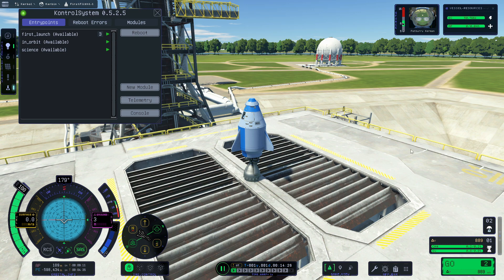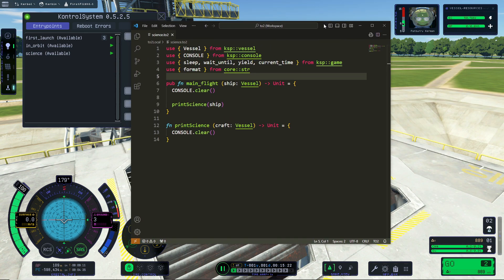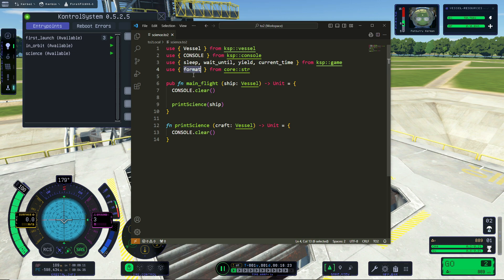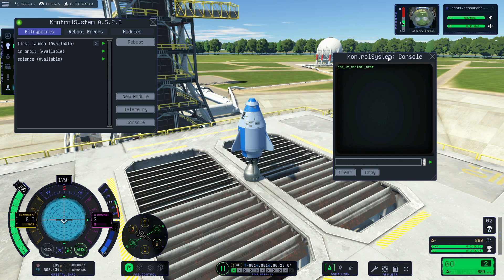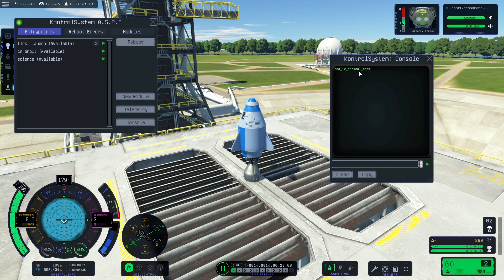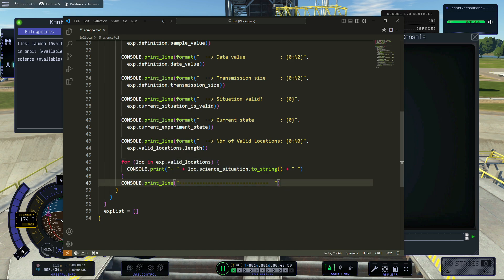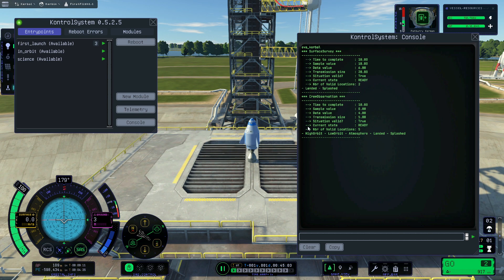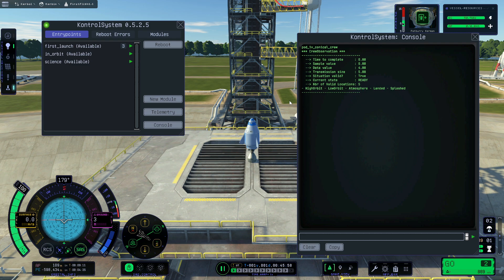[EN] KSP2 - Kontrol System 2 - First Experiments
Kontrol System 2 is a autopilot scripting system for Kerbal Space Program 2.
In this episode, I'll write a script to print the science experiments available for my rocket.

00:00 - Introduction
00:57 - New script
03:26 - is_science_experiment
10:25 - Experiment info
15:12 - EVA Experiments
16:02 - Valid locations
17:52 - Conclusion